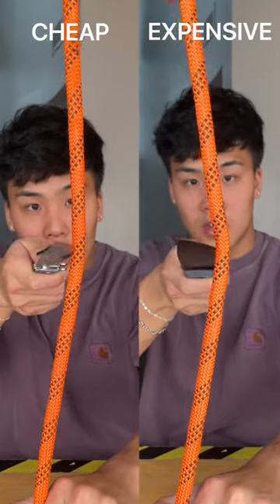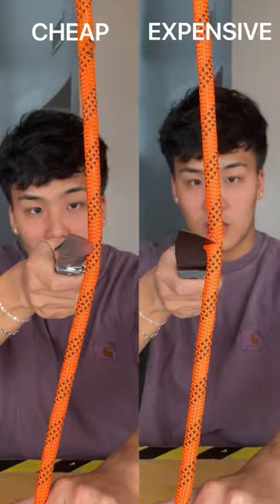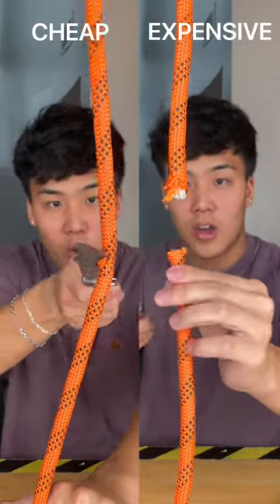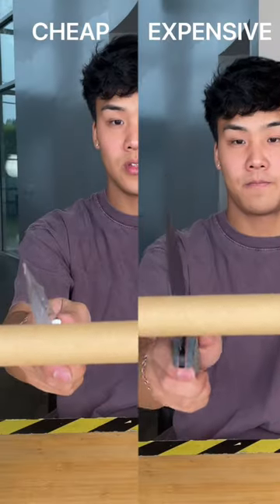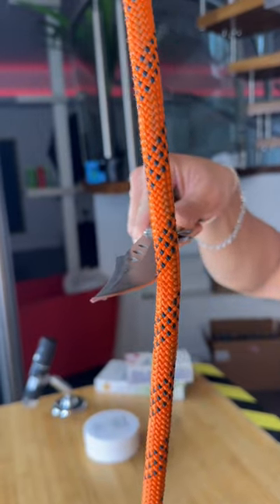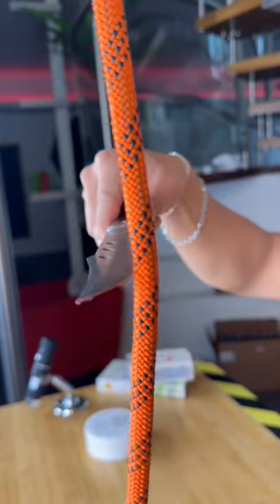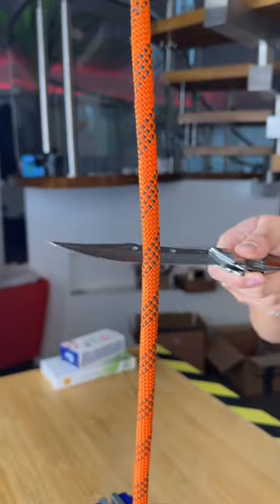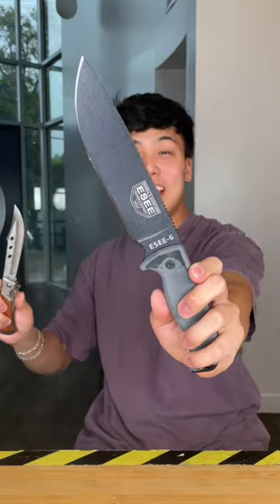TESTING Cheap Vs Expensive Hunting Knives!